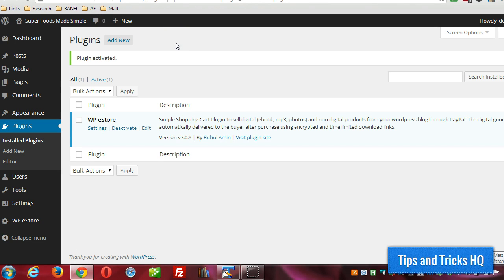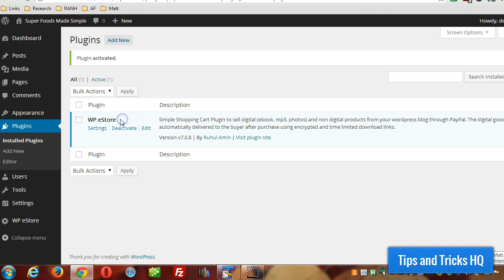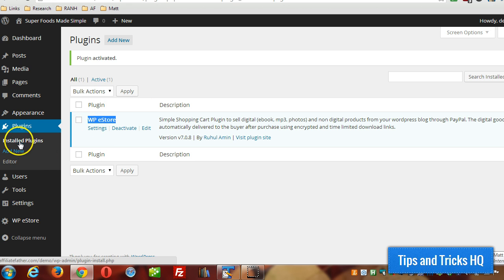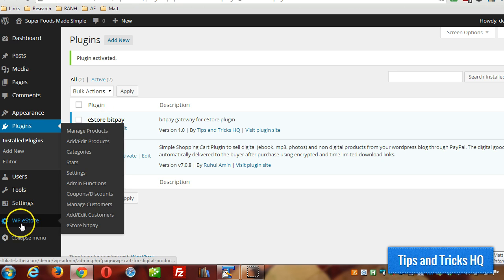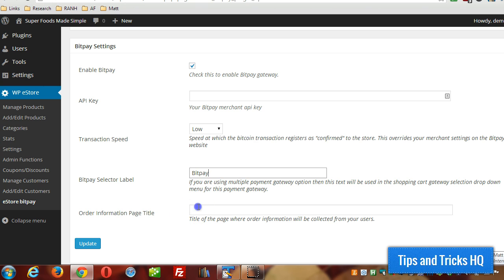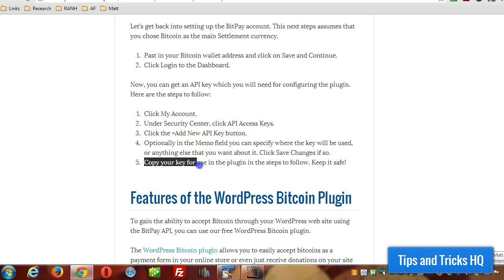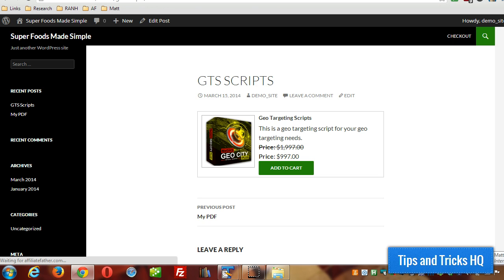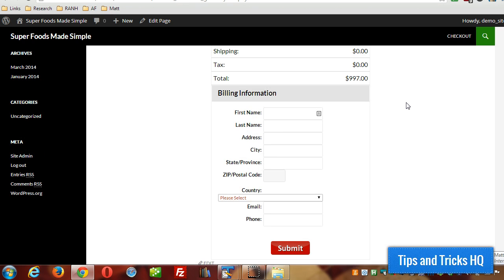WP eStore - Sell Digital Downloads Using Bitcoin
How to sell your digital downloads using WP eStore and BitCoin